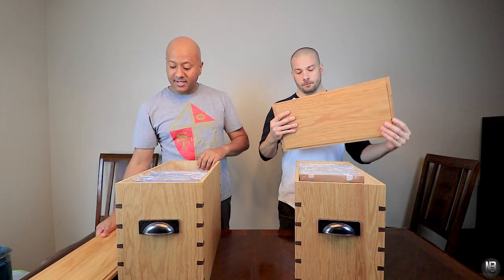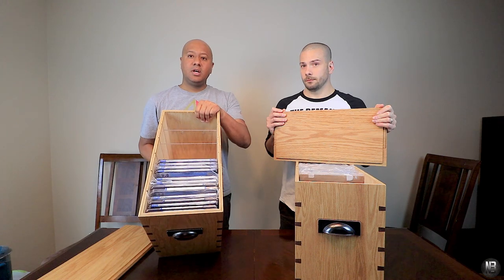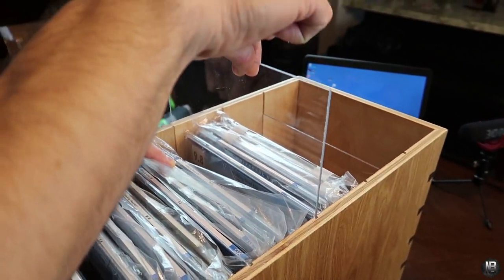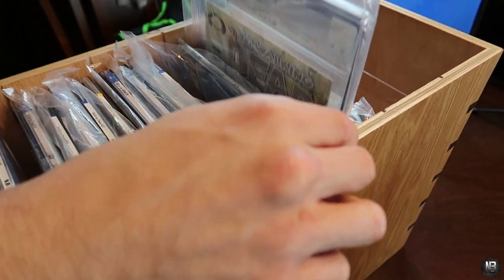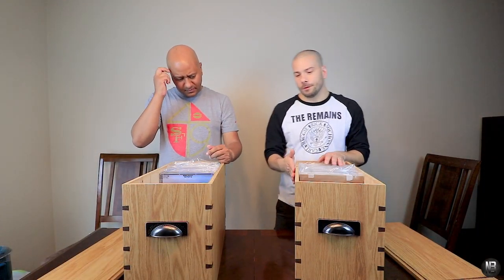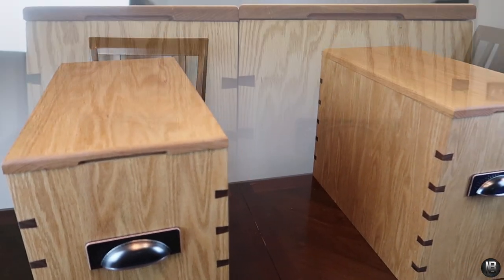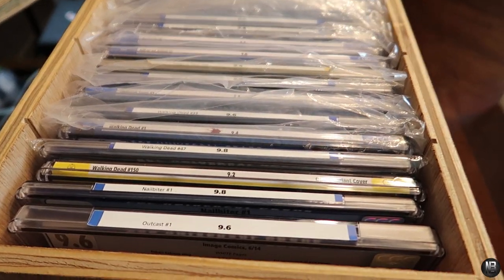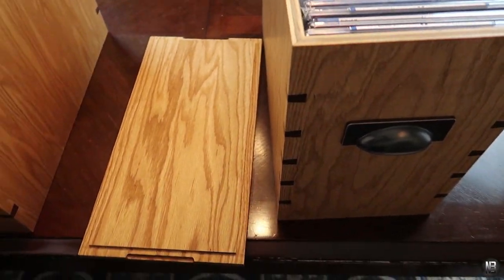SPECIAL GIFT!! | Handmade CGC Graded Comic Book Storage Boxes | AMAZING FOR COMIC COLLECTORS!!!!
What's up guys, NocBro Nation here today with a special video to thank Steve, Justin, and Sharon Nocita for an amazing gift they built for us.  Handmade CGC Graded Comic storage boxes that holds our graded CGC comics!

These boxes are truly amazing to fit CGC Comics inside, and store our most prized CGC collector comics!

►Music▼
♫ 'Aware' by Kontinuum

Fan Mailing Address:
NOCBRO NATION
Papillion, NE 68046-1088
United States